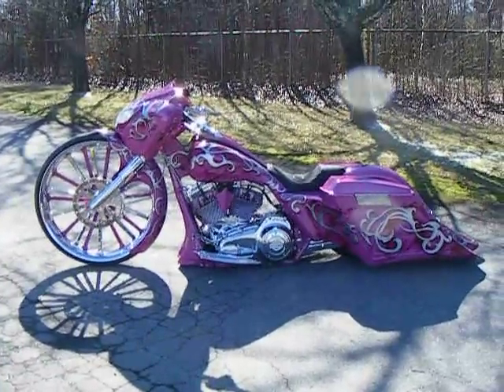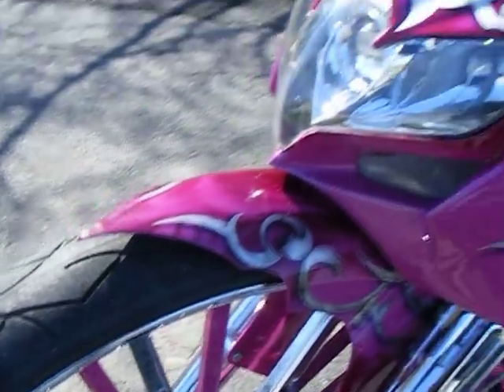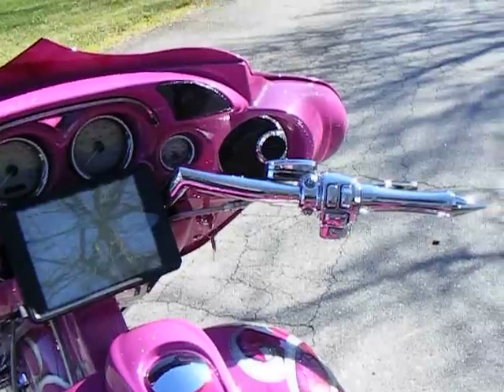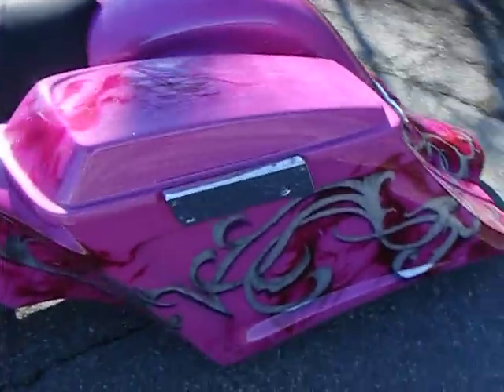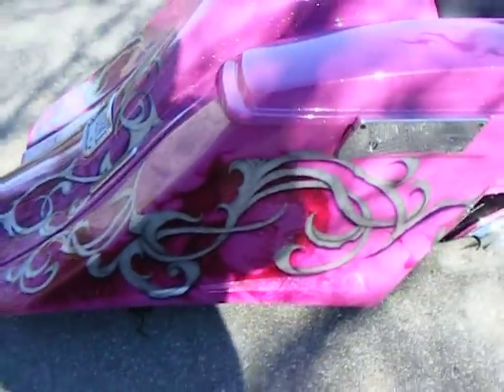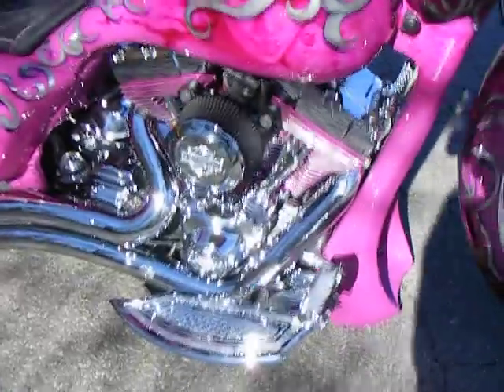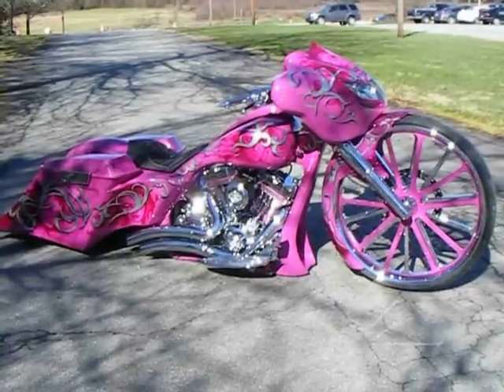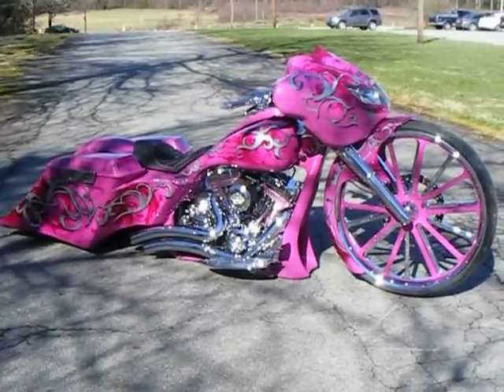Jennifer's 30 inch bagger Custom Cycles LTD street glide Harley Davidson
This is a bike we did for a customer from SC. has a 30 inch spinner wheel,front and rear airrides,lay frame,custom air brush paint job,comp killer rear bags with side covers molded in,stretched tank,one of our in house chopped nose fairings with a GSXR headlight and mini ipad in the inner fairing ,powdercoated and diamond cut heads,lots of chrome and tons more!! if your inerested in any of the parts you see on this bike or having one built like it tou can reach us at 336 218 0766 or on the web